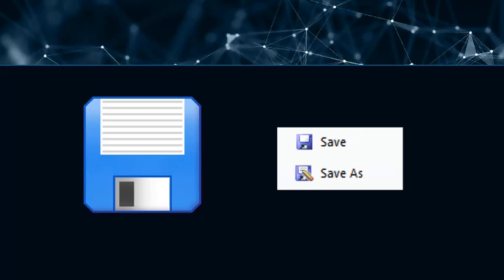Class I Computer Education Week 18